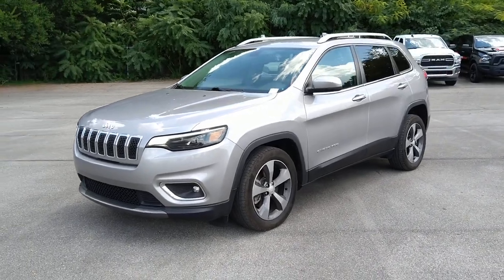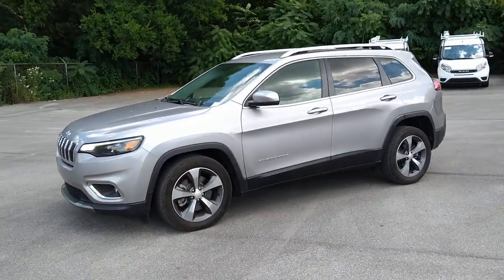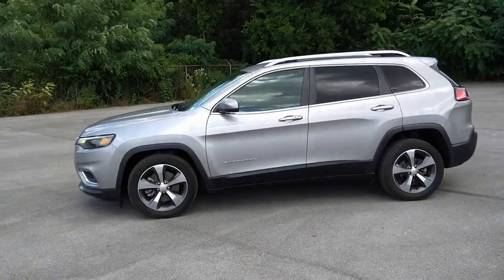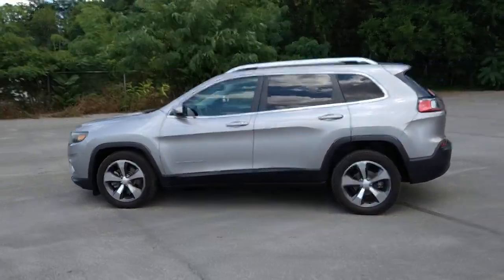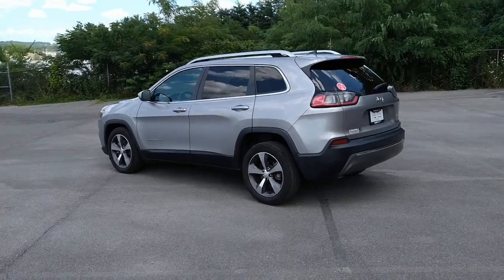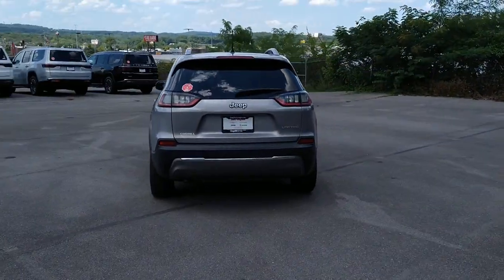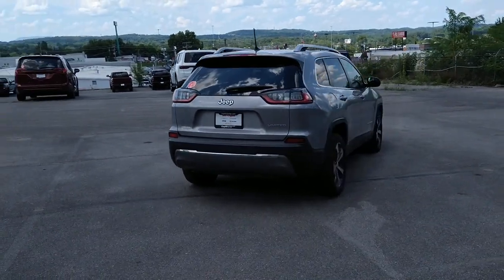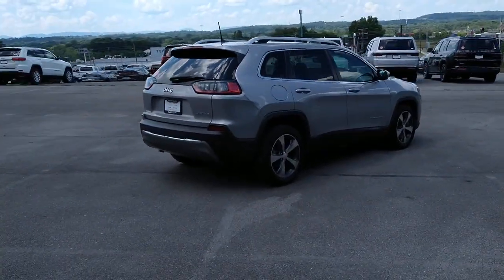2019 Jeep Cherokee Knoxville, Farragut, Oak Ridge, Maryville, Gatlinburg, TN KD185027A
Billet Silver Metallic Clearcoat Used 2019 Jeep Cherokee available in Knoxville, Tennessee at Jim Cogdill CDJR. Servicing the Farragut, Oak Ridge, Maryville, Gatlinburg, TN area.

FUEL EFFICIENT 31 MPG Hwy/22 MPG City! CARFAX 1-Owner ONLY 16353 Miles! Heated Leather Seats Premium Sound System Back-Up Camera Aluminum Wheels ENGINE: 2.4L I4 ZERO EVAP M-AIR W/ESS... TRANSMISSION: 9-SPEED 948TE AUTOMATIC... KEY FEATURES INCLUDE: Leather Seats Power Liftgate Heated Driver Seat Back-Up Camera Premium Sound System OPTION PACKAGES: TRANSMISSION: 9-SPEED 948TE AUTOMATIC (STD) ENGINE: 2.4L I4 ZERO EVAP M-AIR W/ESS (STD). EXPERTS CONCLUDE: The steering is nicely weighted feels direct and even transmits some of the road texture to the driver. Bigger bumps are nicely filtered out. Its well-balanced all around and theres a good sense of center when driving on the highway. -Edmunds.com. Price does not include licensing costs registration fees taxes and dealer doc fee of $699 which are to be paid by the consumer.